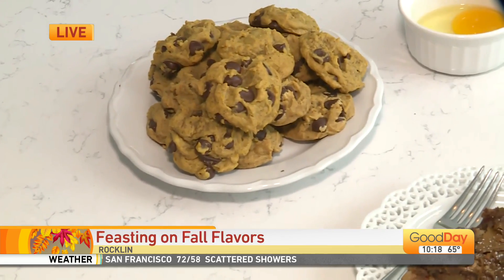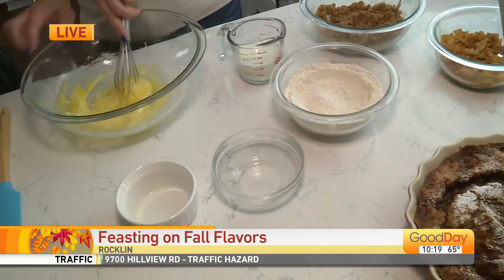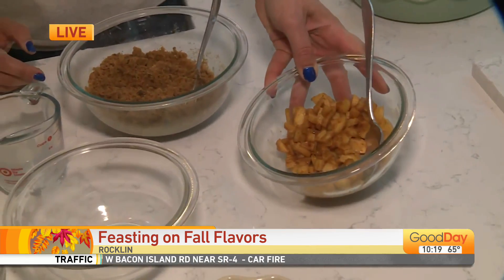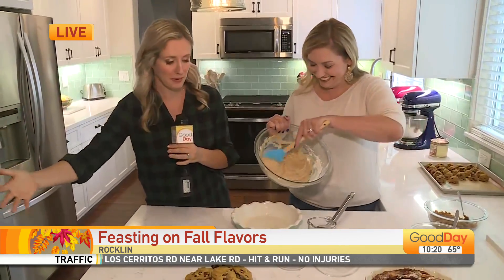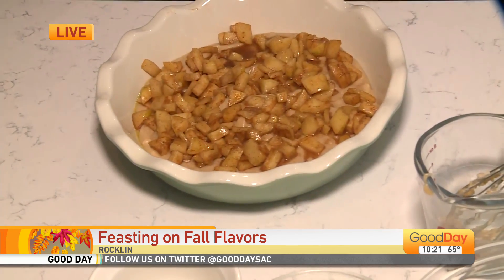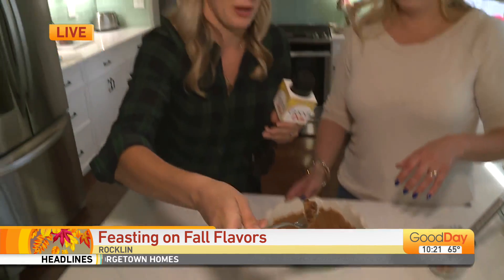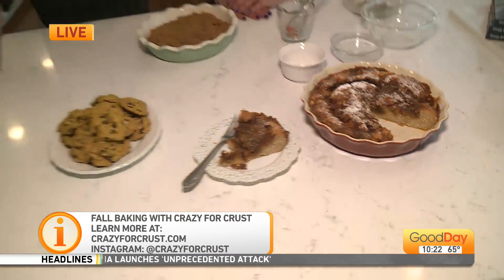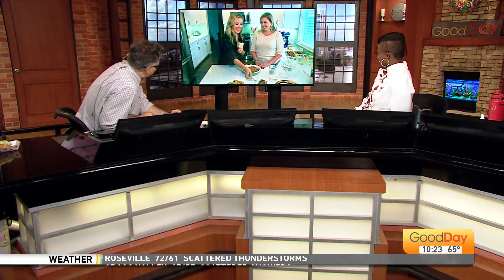Making apple coffee cake with Crazy for Crust!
This rainy weather has us craving some comfy, fall flavors -- like pumpkin spice and apple! Dorothy Kern, food blogger behind the wildly popular Instagram account @crazyforcrust, has some seasonal gems up her sleeve! Molly stops by her kitchen to learn how to make Apple Coffee Cake!